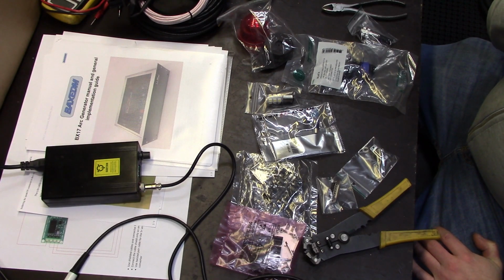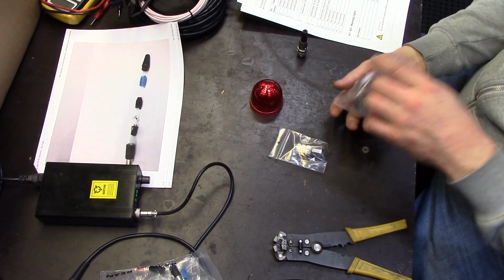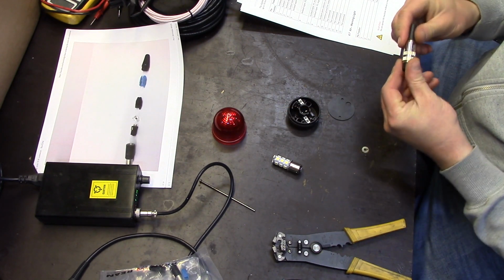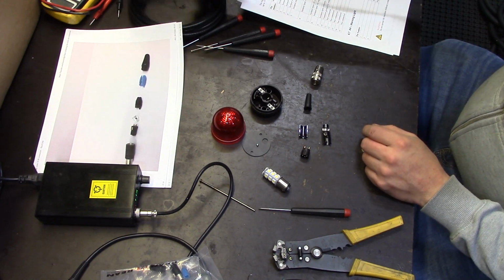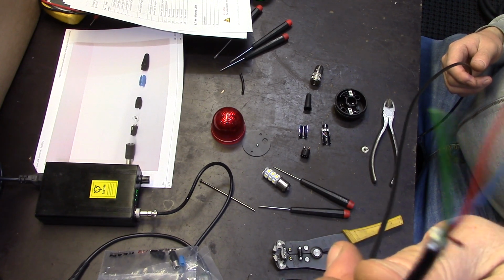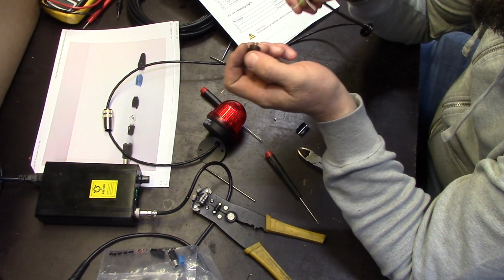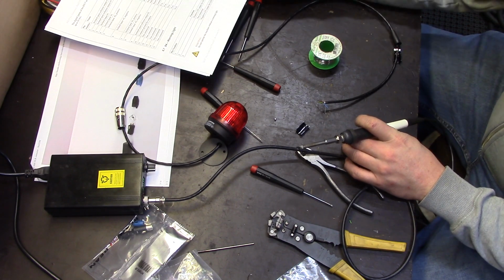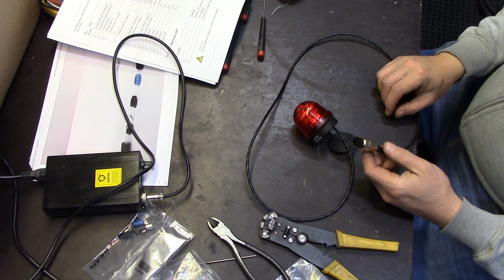[2] BaxEDM BX17, soldering the warning light cable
This is a bit of longer video, as it involves a bit of discussion about tools for soldering the wires, some talks about the manual and general advices.

Stay tuned for more, as there is more wires to this machine than just the warning light ;) I'm trying to keep the followups a bit shorter for viewing pleasure, so bear with me.